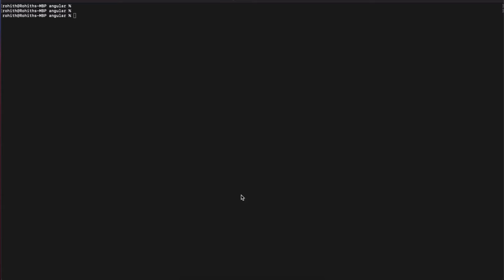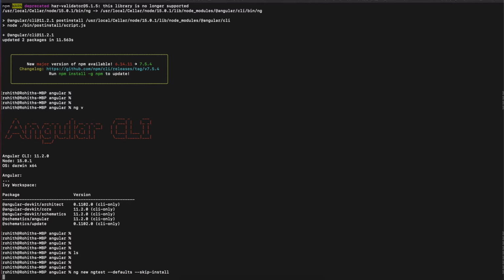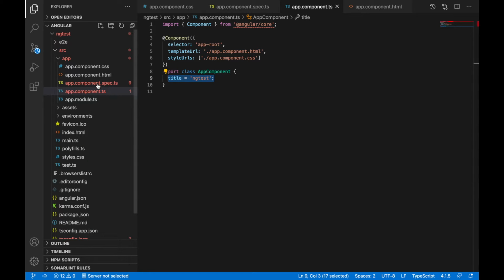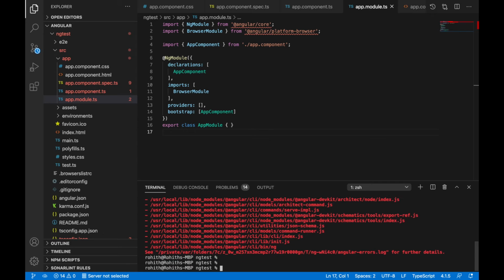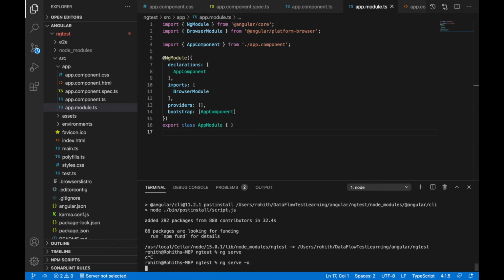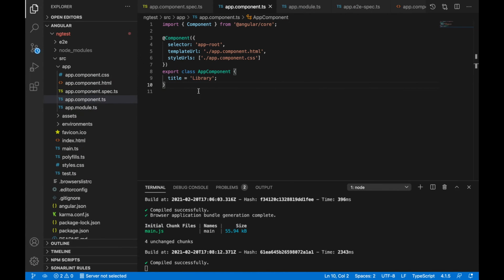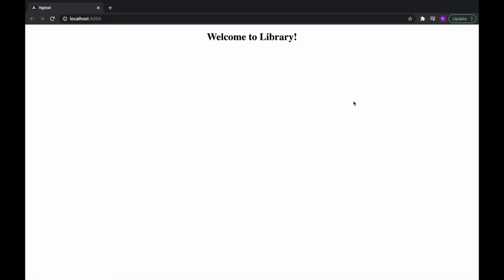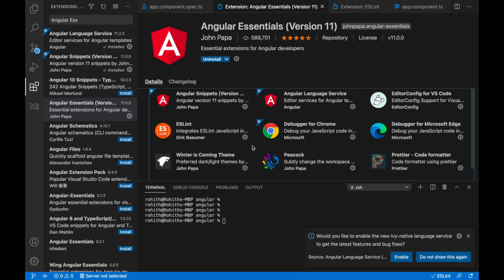Angular Tutorial #1 - Let's Build a Library Webpage!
In this video, we'll be going over the installation process of angular, build your understanding of the initialized Angular template we'll be using throughout the course, important extensions you might want to have in your IDE, and build a simple webpage that displays on your machine.